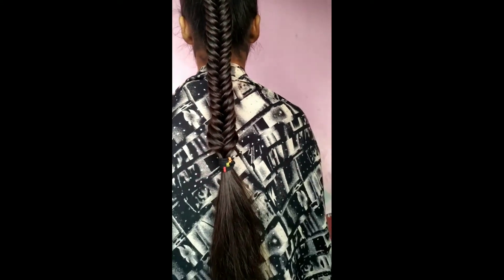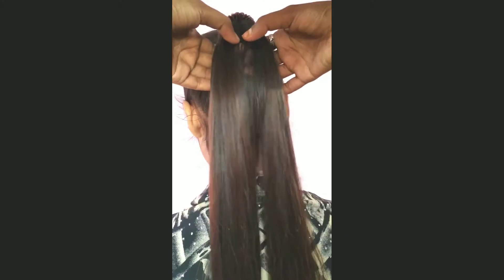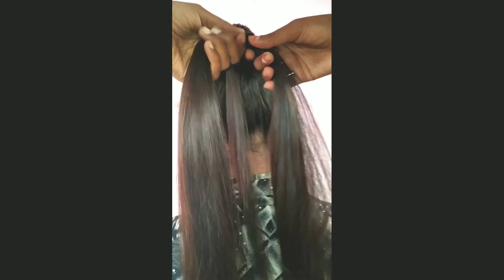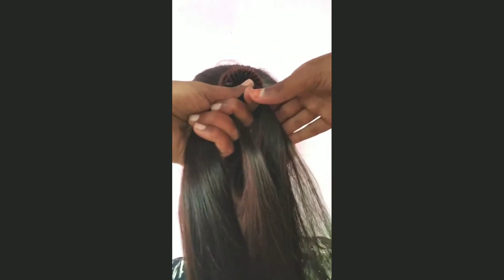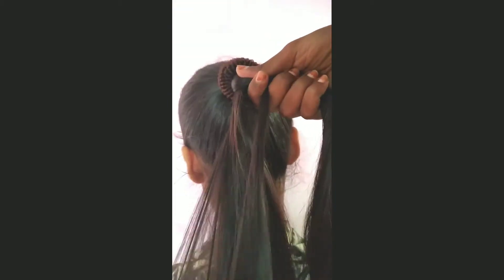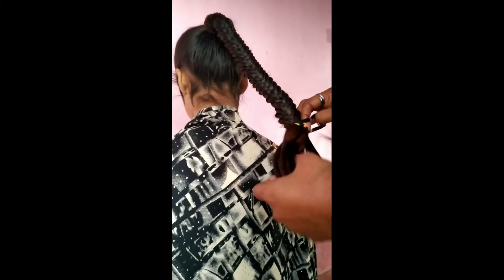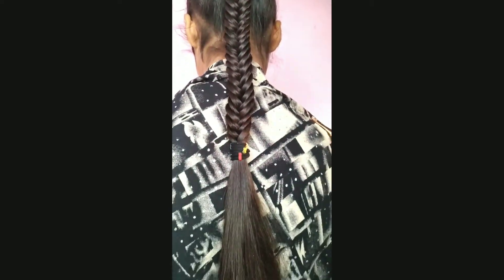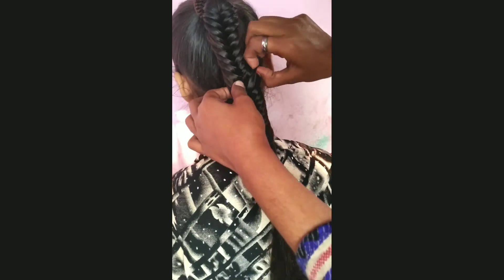How To: FishTail Braid Step By Step For Beginners|Fishtail Braid Kaise Bnae|FishTail Braid Tutorial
How To: FishTail Braid Step By Step For Beginners|Fishtail Braid Kaise Bnae|FishTail Braid Tutorial| The gulstyles

I am gonna show you how to do fishtail braid step by step. These steps should help make the hairstyle easy and quick for school college and office going girl

l hope you all like it..🤞